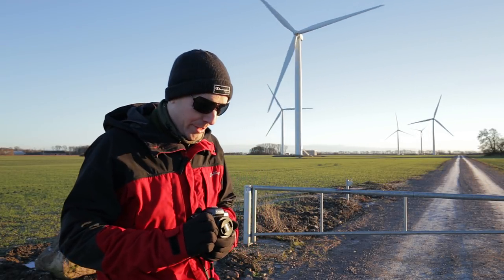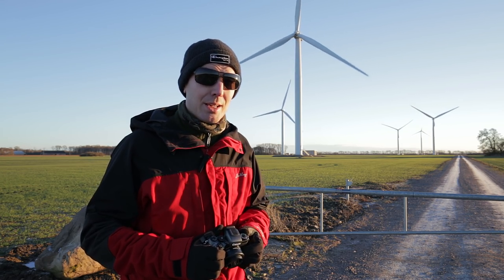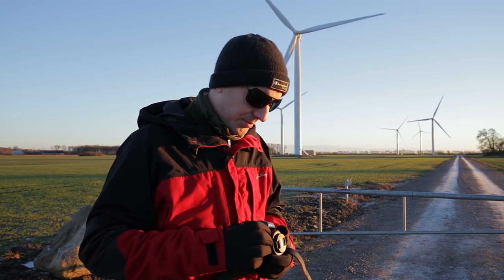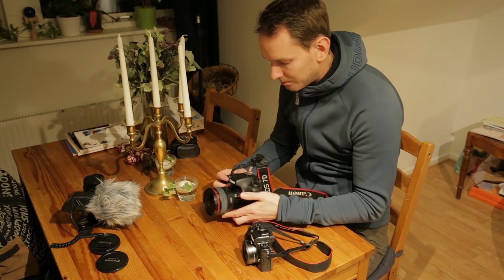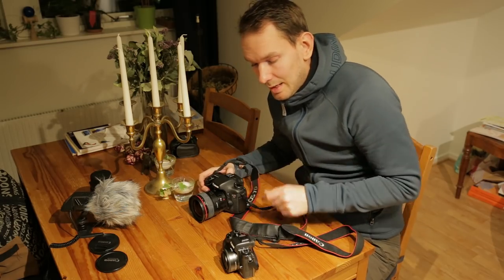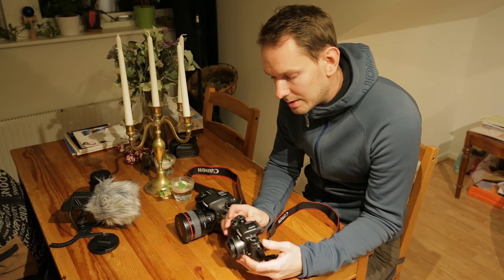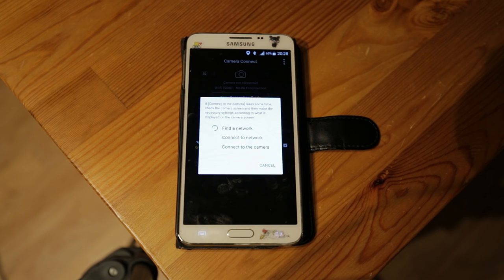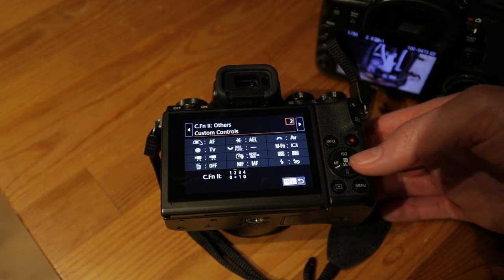Canon EOS M5 Hands-on review with samples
If you already have a lot of Canon lenses, the new Canon EOS M5 may be a good choice for you. With higher dynamic range at low ISO and with no banding at all the sensor from Canon impress. At least for someone who doesn´t use Sony sensors. Canon EOS M5 shares the same sensor as Canon EOS 80D. The dynamic range of 80D is around 13,17 Ev at ISO 100. The older camera 70D with older sensor generation has around 11,58 Ev at ISO 100. At high ISO I still prefer my 6D.

Use a touch screen instead of a joystick and if you shoot portraits, just use the face detection feature and the camera will get the faces in focus. If you with your left eye use the viewfinder, consider to start using your right eye instead due to the touch screen and your nose that unintentionally will change the focus point. Of course you can turn off the touch feature, choose the left side of the touch screen or learn to keep your nose away from the screen, but in my case , changing to the right eye was so much easier.

With a mirrorless camera you will never get the problem with uncalibrated lenses. For the first time in my life I can really trust my EF 50/1,4 to get the focus exactly where I want it to be, without any minor AF variations. Unlike Canon EOS M3, the new Canon EOS M5 works like a charm together with 50/1,4.

The firmware of my Canon EOS M5 is 1.0.0. and all pictures have been edited in Darktable and GIMP.